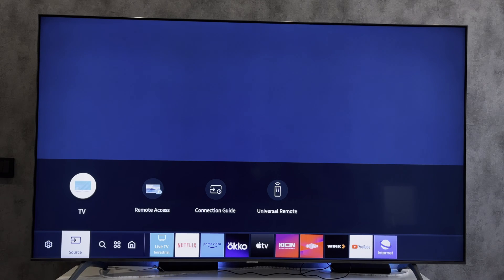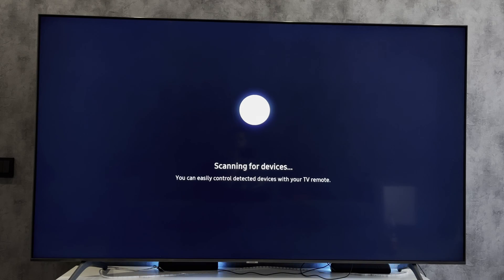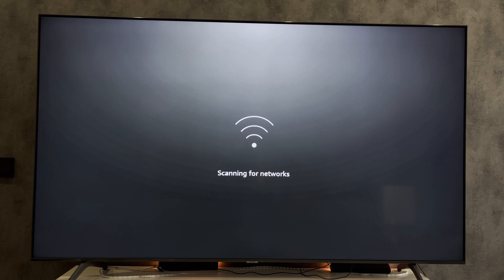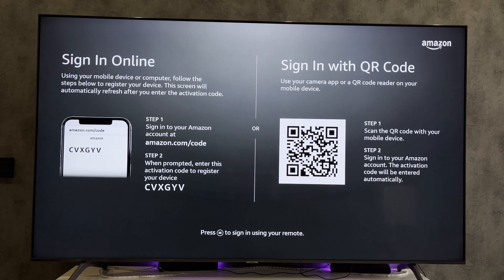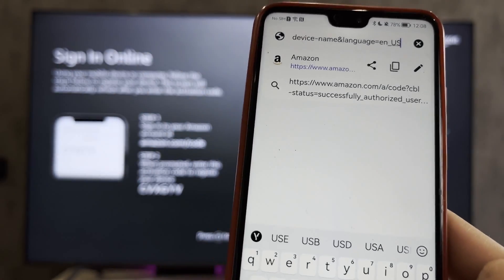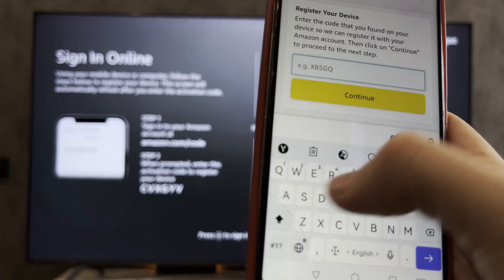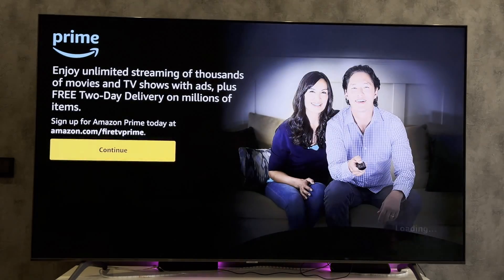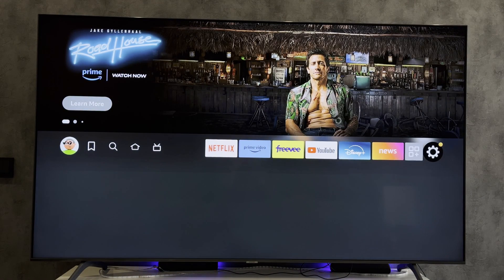How To Connect Amazon Fire TV Stick To Panasonic TV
How To Connect Amazon Fire TV Stick To Panasonic TV 2024
Today I will tell you How To Connect Amazon Fire TV Stick To Panasonic TV
Let's go.
Connect your firestick to your Panasonic TV and to the power supply
Switch to the firestick hdmi source
Hold down the home button until the blue light appears
press play/pause button
choose your language
set up with remote
choose your network
enter password
sign in to your amazon account
enter code
next
Adjust the volume buttons
select a payment method
skip
done
That's it, now you know How To Connect Amazon Fire TV Stick To Panasonic TV